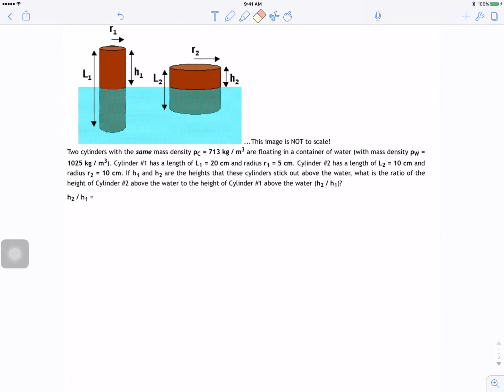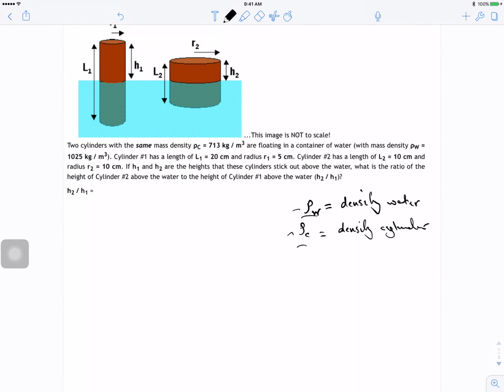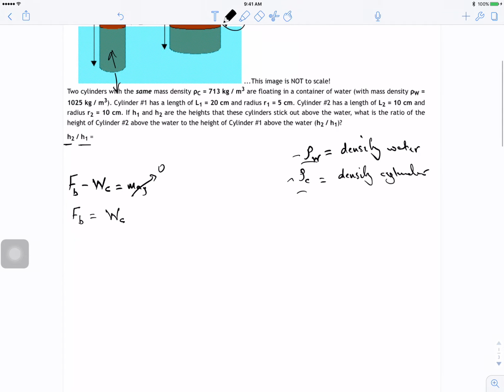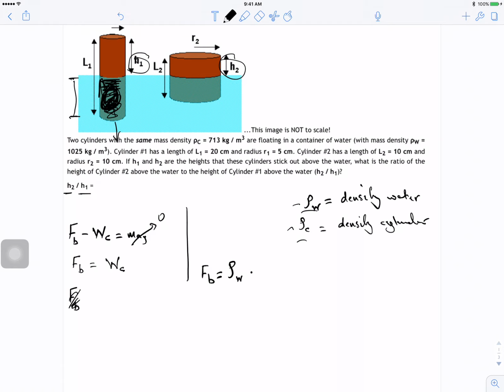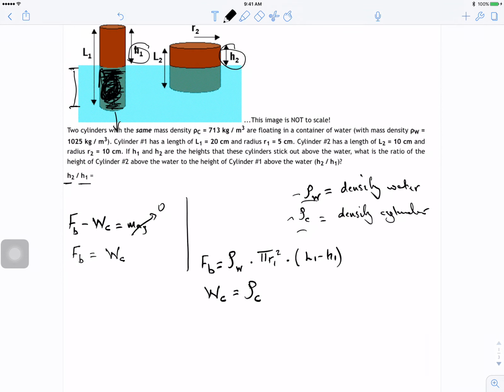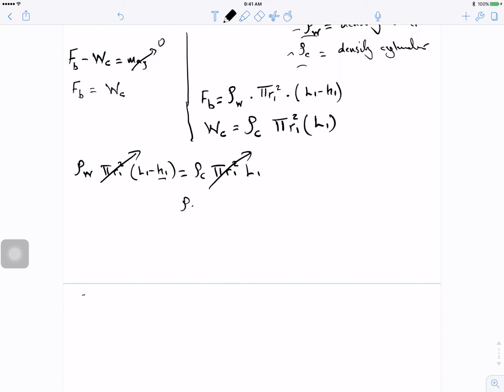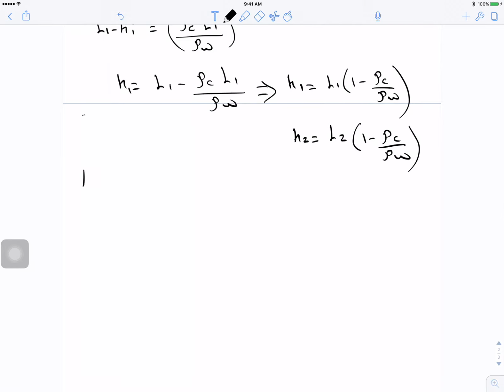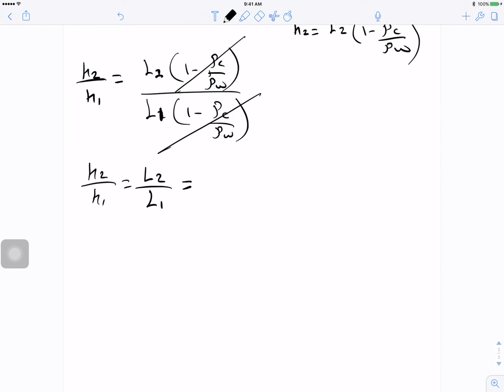Floating Cylinders "FlipitPhysics" solution